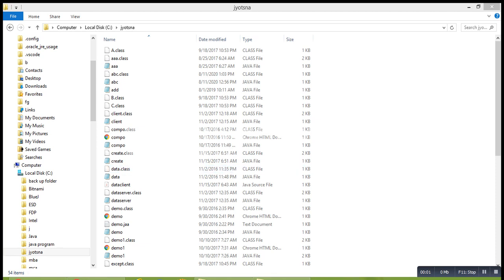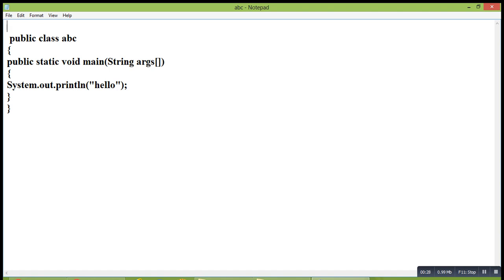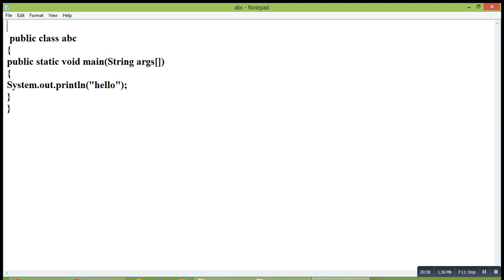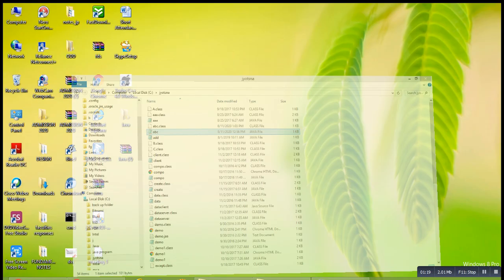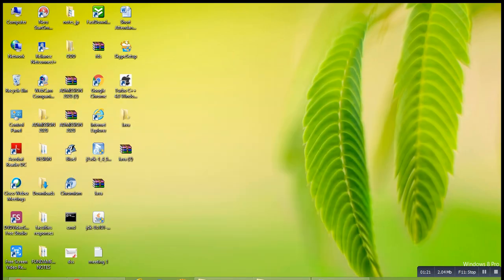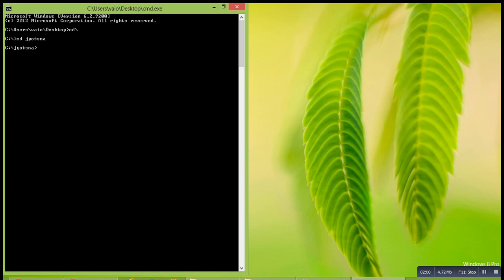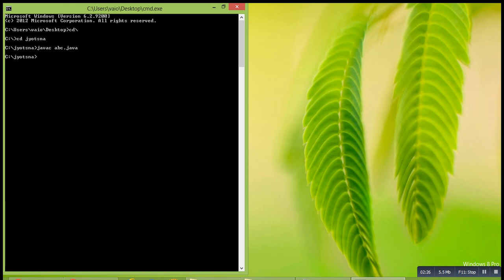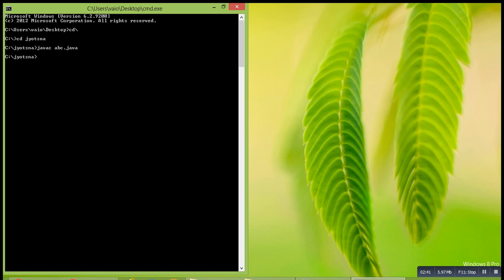Lec-6 Compilation and Execution of Java Program